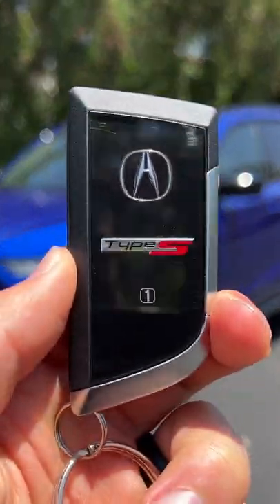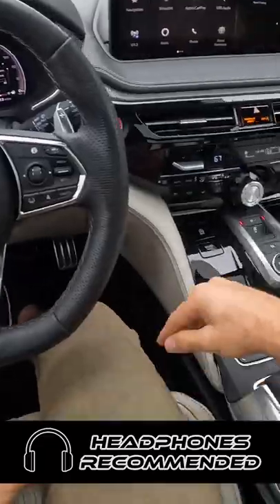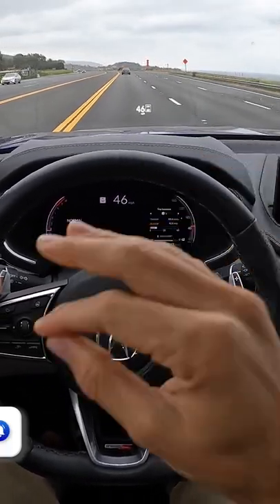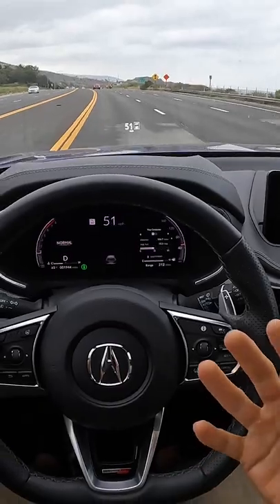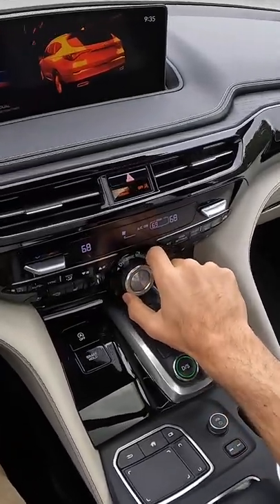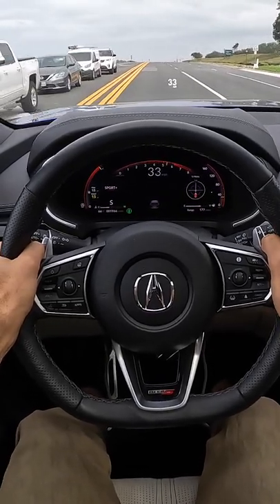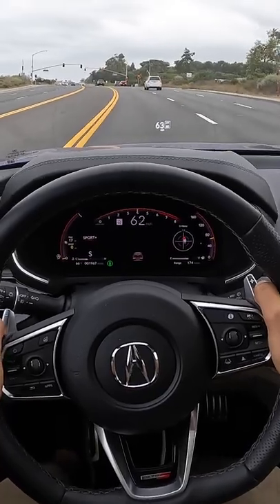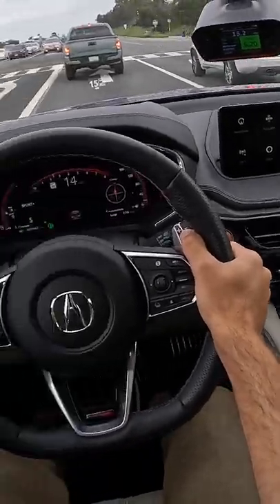2022 Acura MDX Type S POV Drive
Join Miles in the 2022 Acura MDX Type S Advance in Apex Blue Pearl with all Orchid Milano Leather as he shares his expert driving impressions.

Powertrain ⚙️: 3.0-liter Turbocharged V6
Output 💪: 355 hp/354 lb-ft of torque
Transmission 🕹: 10-Speed Automatic
0-60 MPH 🚦: 5.5 seconds
Top Speed 💥: 111 mph
MPG (as tested) ⛽️: 17 city/21 hwy/19 combined
Curb weight ⚖️: 4,788 lbs

Options Equipped:
- Advance Package ($4,155): ELS Studio 25-speaker sound system, HUD, Perforated Milano leather seats, Driver and Front Passenger 9-way Massage, Surround View Camera, Heated 2nd Row, Wood Trimmed Interior, Heated steering wheel, Roof Rails, Hands-Free Tailgate
- Apex Blue Pearl Paint ($500)

mdx type s review 2022 mdx type s type s mdx